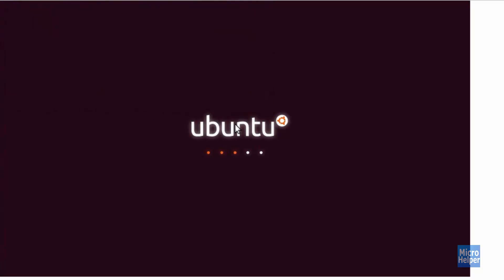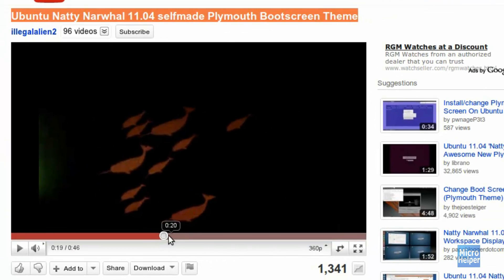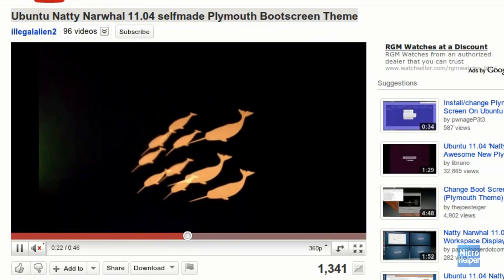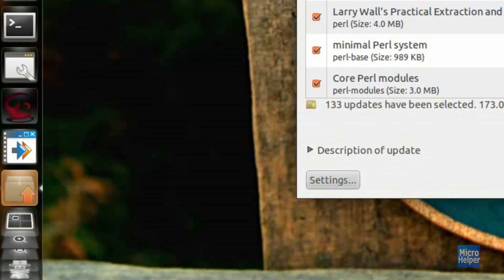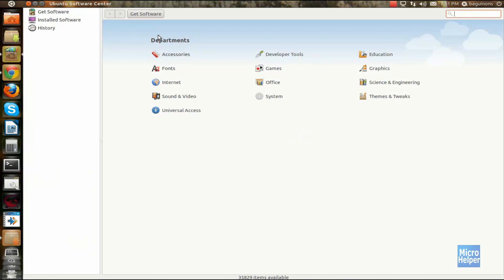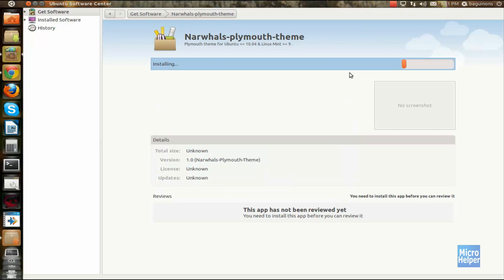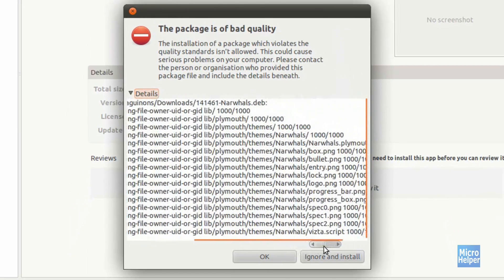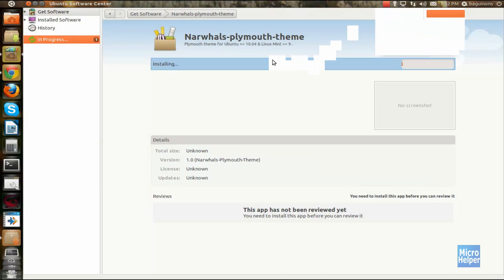Change Ubuntu 11.04's Boot Screen - To THIS!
If you're bored of the same Ubuntu boot screen.
This is a chance to change it.

Yes, if you don't like it. There are always other Plymouth themes to choose from.

Link for the .deb file
Just install it like 1, 2, 3

NOTE:
If you happen to install it. Yet it brings you back to the install page again.
Install it once more.
Then reboot.